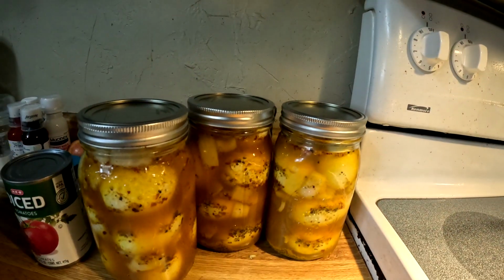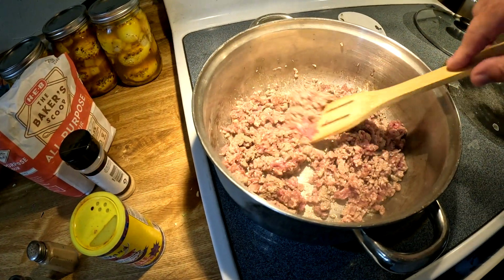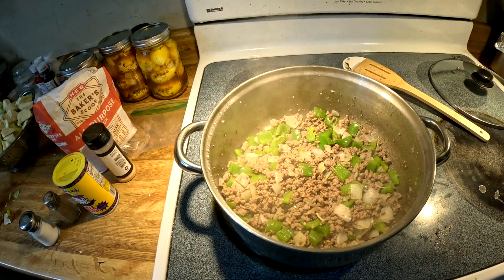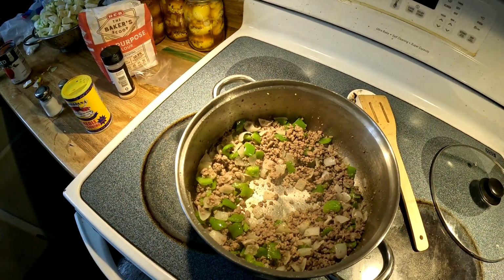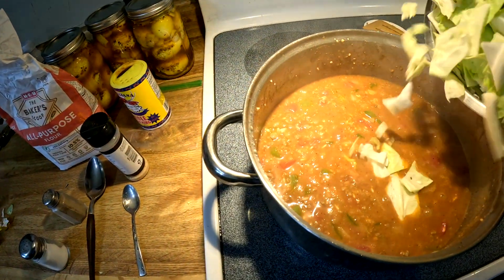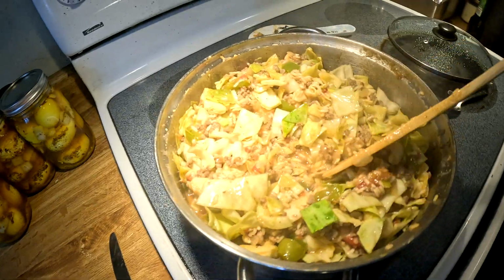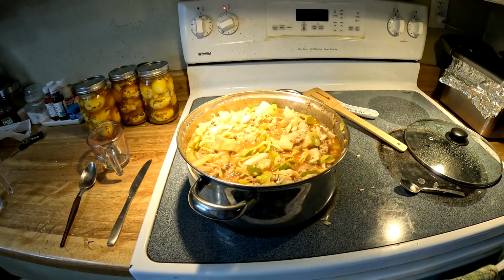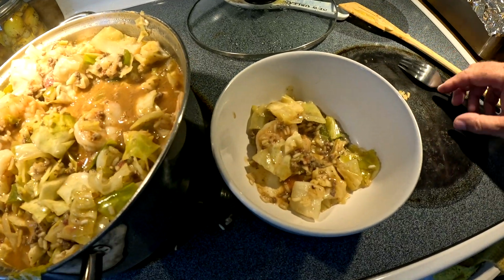Easy Cabbage, Venison & Shrimp Jambalaya (One-Pot Stove Recipe)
Looking for an easy, hearty, and delicious one-pot meal?
In this video, we’re cooking up a flavorful stovetop cabbage, venison, and shrimp jambalaya—simple ingredients, bold taste, and no fuss.

This recipe is:
 • 🥬 Packed with fresh cabbage
 • 🦌 Uses lean, tender venison
 • 🍤 Loaded with juicy shrimp
 • 🍚 Full of Cajun flavor
 • 🍽️ Quick, easy, and family-approved

Whether you’re a fan of wild game, Southern cooking, or just need a cozy meal idea, this one hits the spot.